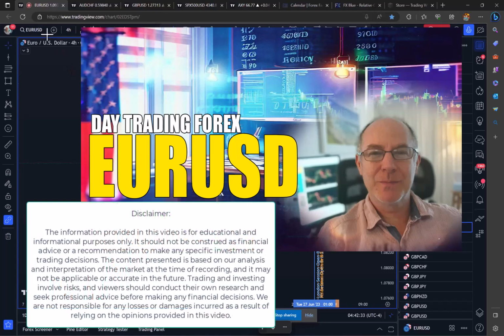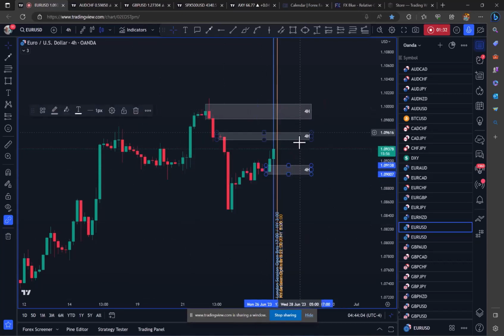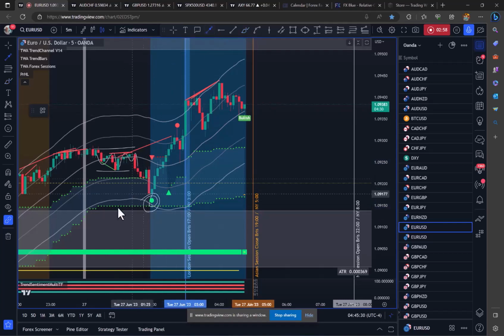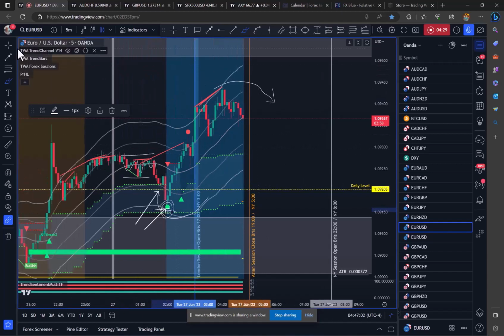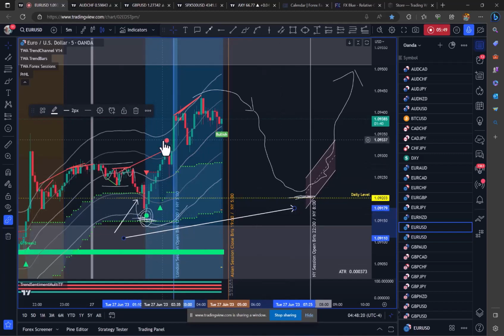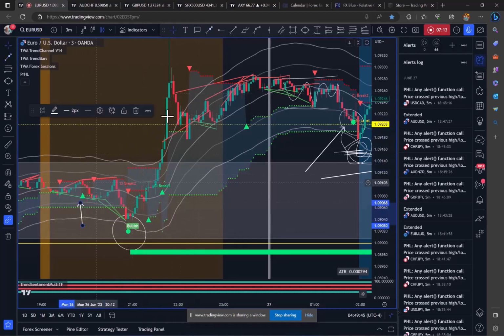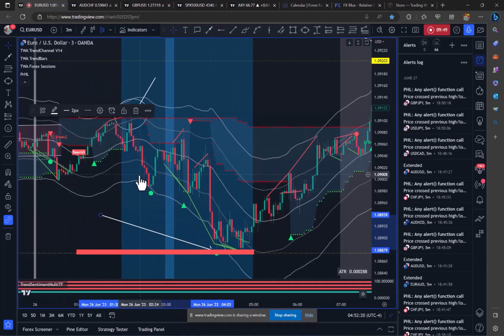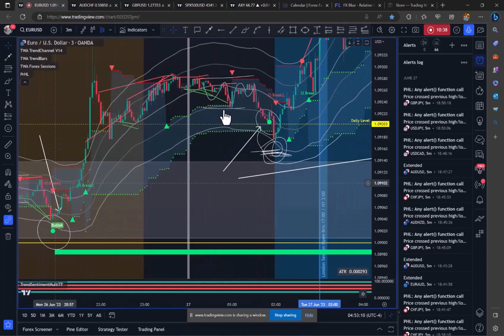EURUSD Technical Analysis and Trade Idea 27 June 2023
In this video we take a look at the EURUSD currency pair. We can see that this is trending bullish into a resistance level and there's a few things we need to consider. In the video we cover a range of technical analysis ideas including the trend price action, market structure, key levels of support and resistance and a potential trade opportunity towards the end of the video. As always this is not to be construed as financial advice.

✔ Take your Trading to the Next Level - Join VIP:
For:
- Tutorials
Recommended Fx Brokers offering 1:500 leverage:
✔ Weltrade:
Find out How To Day Trade EURUSD and win! Having the right trading strategy and knowing how to trade with good risk management is key.  Join our vip group and have access to real time trade signals. We provide our members with excellent Forex signals along with Indices, Gold and BTC signals. Grow your forex or prop firm account with us.